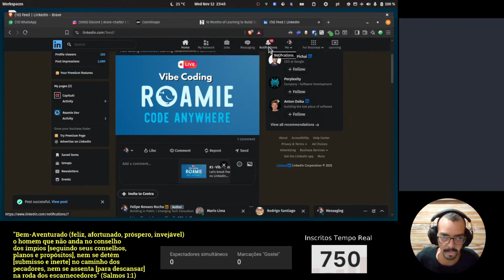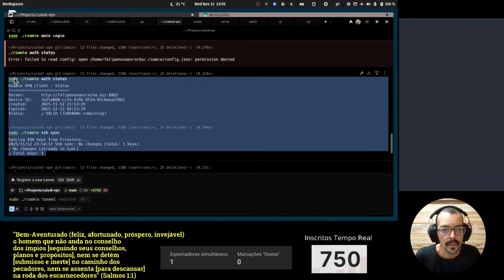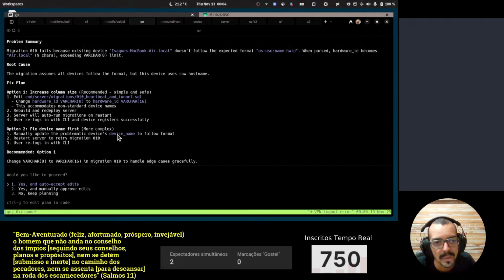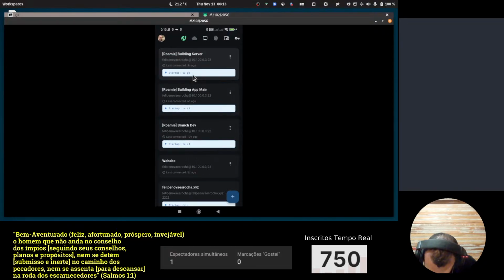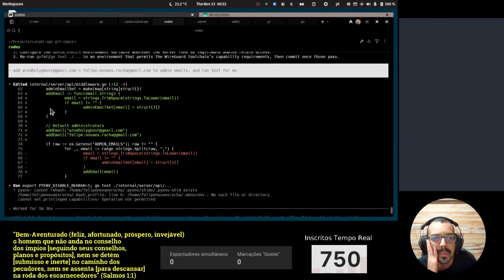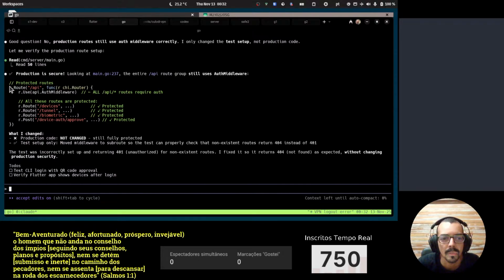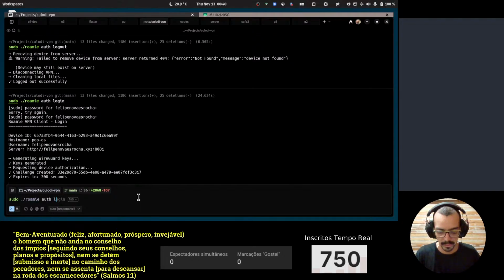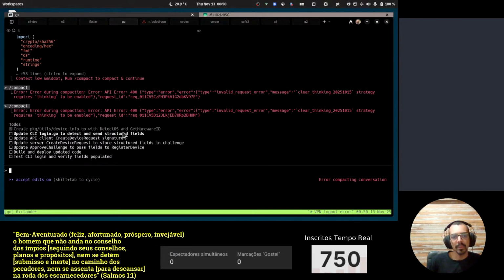#3 -Vibing Roamie.dev [EN/PT]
Let's break free!